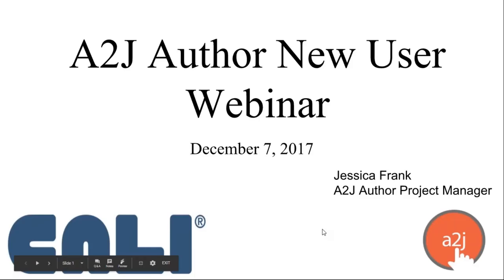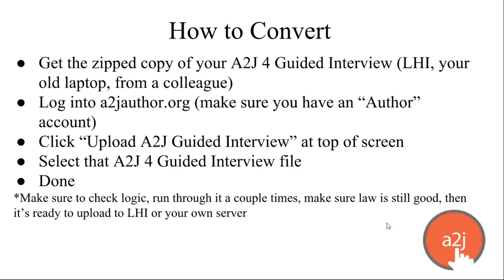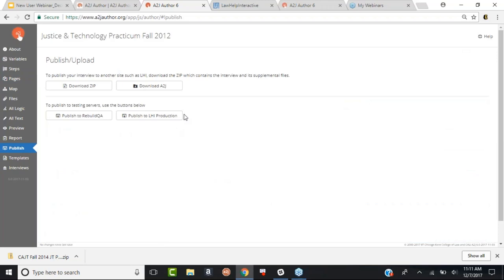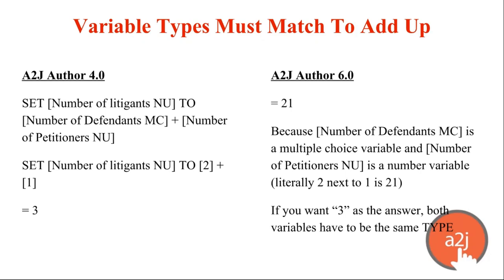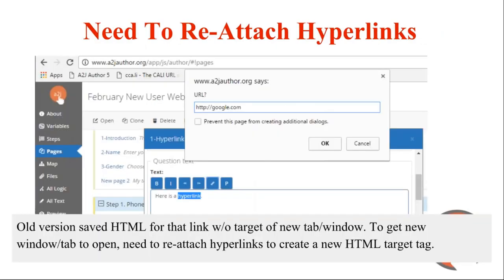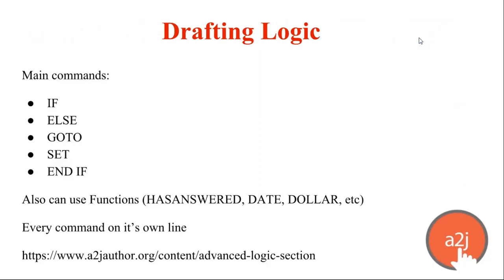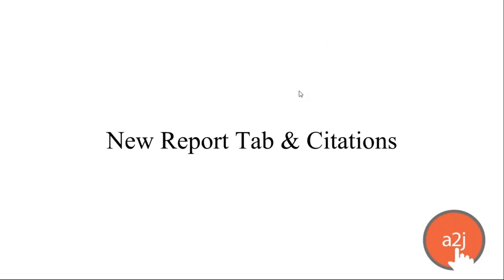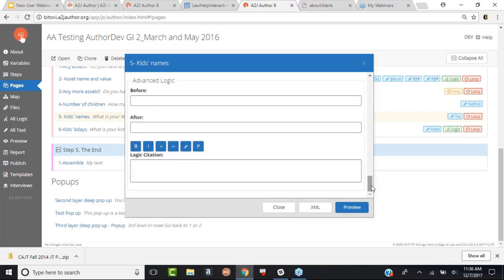How to Convert A2J Guided Interviews to version 6.0 (December 2017 New User Webinar)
Learn the simple steps for converting existing A2J Guided Interviews to A2J Author version 6. This latest version of the software allows for end users to view an A2J Guided Interview on any device - including mobile devices. This webinar also covers key differences between A2J Author 4 and A2J Author 6, our new citation tool, our newly updated Report Tab, and plans for 2018.